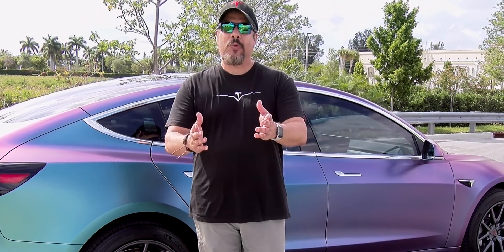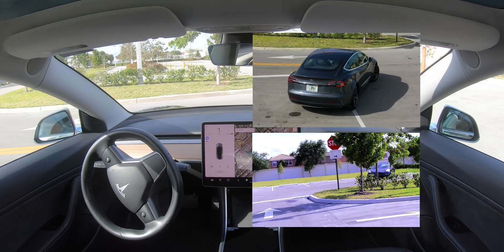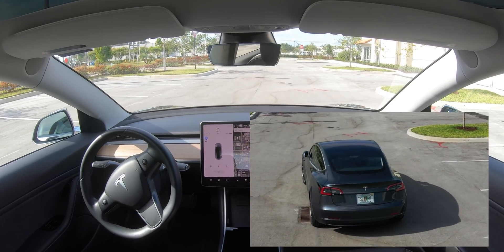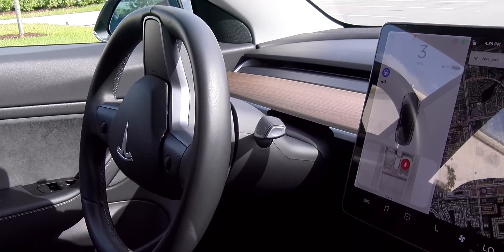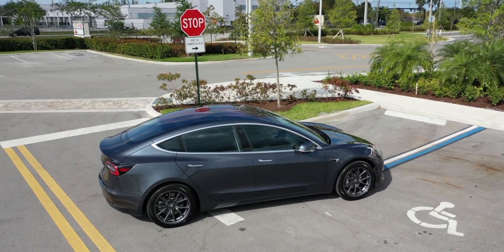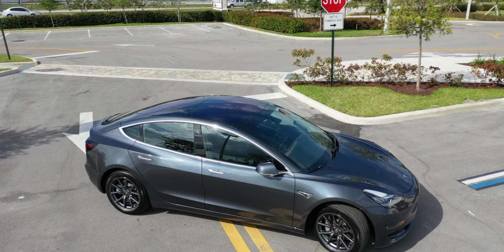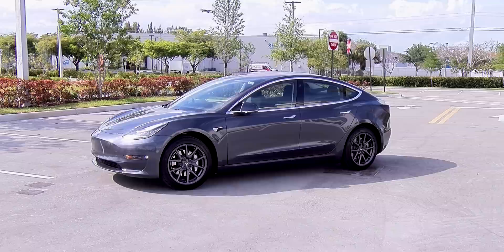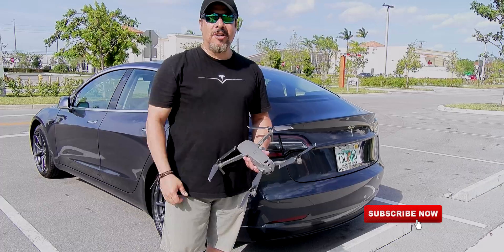Tesla Model 3 Enhanced Summon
This is a behavior test of the Tesla Advanced Summon feature. In this beta release, I tested how a Model 3 moves from one location to another, multiple times in an empty parking area.

I was very impressed with the advances of this feature, but it still has use cases that need to be optimized. After this test, I am sure that summoning the car will no longer be just a party trick. This is a game changer.